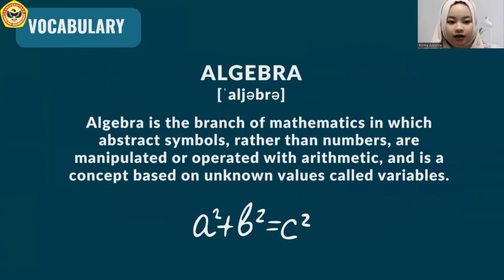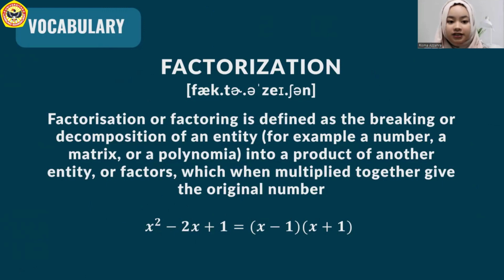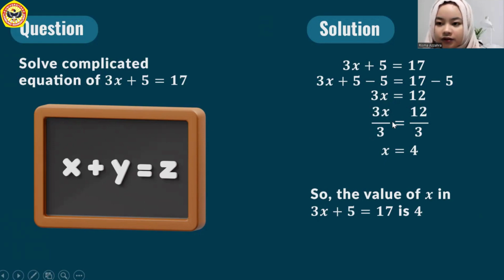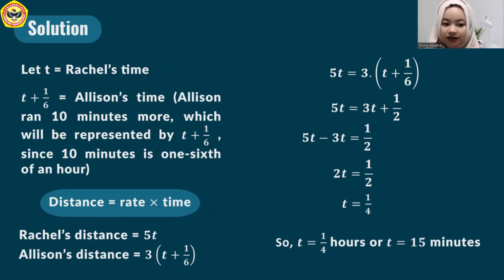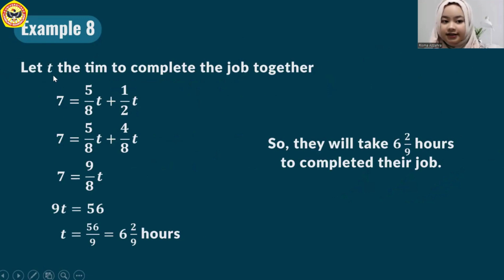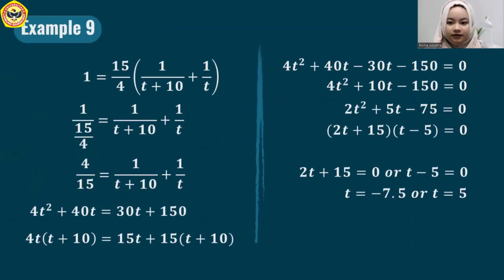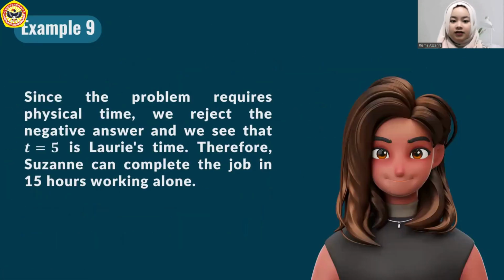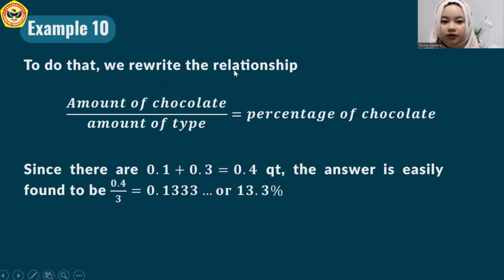Individual Presentations 5th Meeting Engllish Mathematics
Compiled to fulfill individual presentation assignments by:
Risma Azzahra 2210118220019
Class B English Mathematics
Universitas Lambung Mangkurat